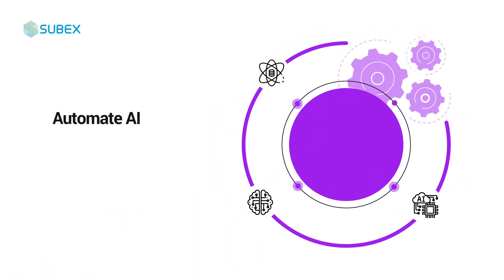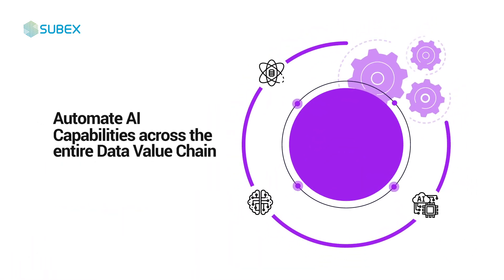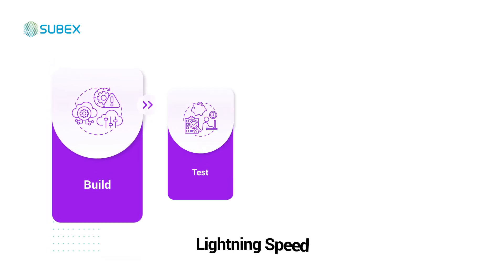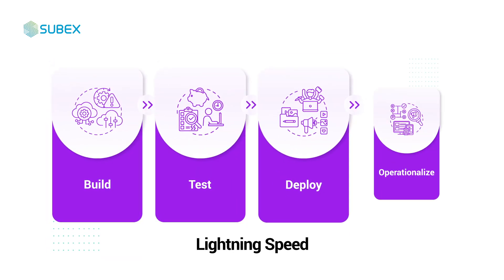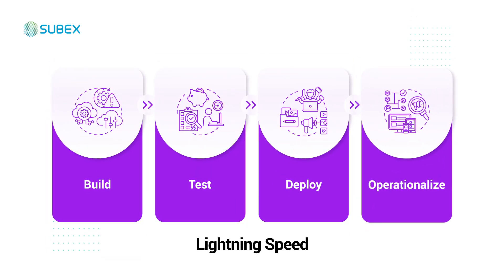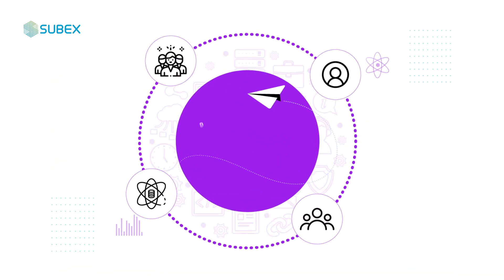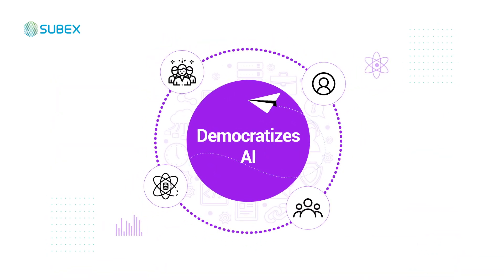HyperSense - AI Studio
HyperSense AI Studio is a no-code data science environment with AI automation capabilities to build and manage AI models. It democratizes and widens accessibility to AI in the organization and empowers business users to become citizen data scientists.